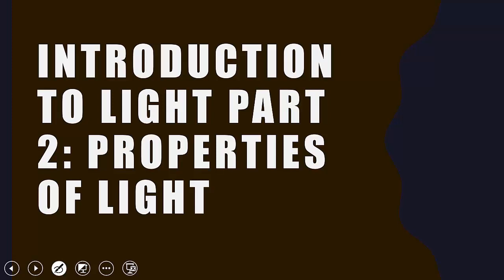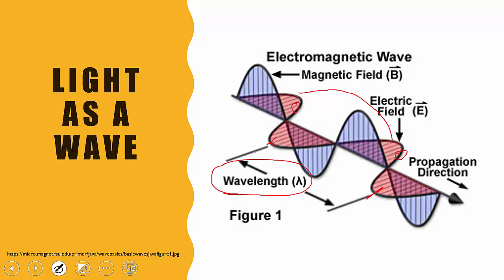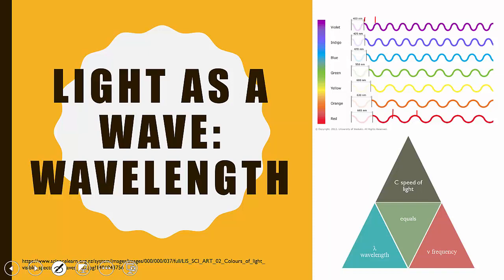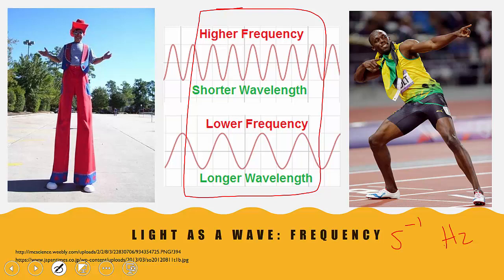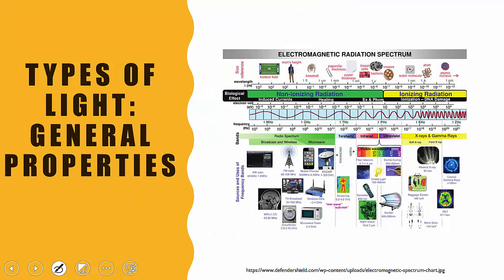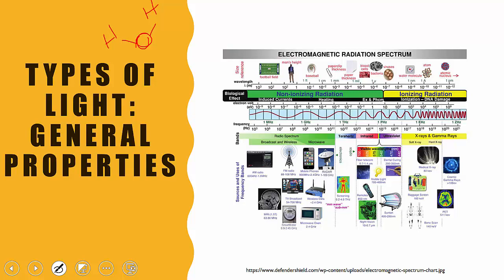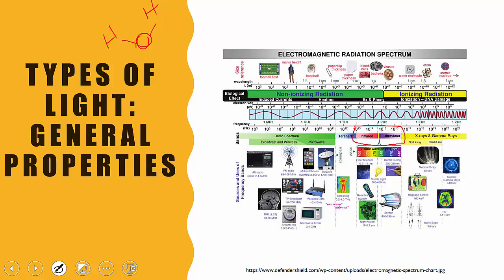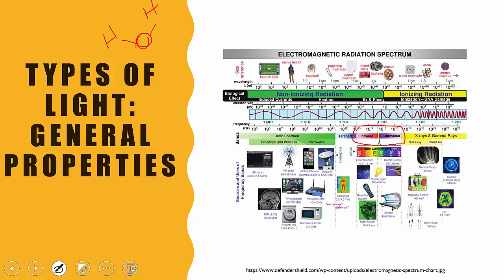Intro to light part 2